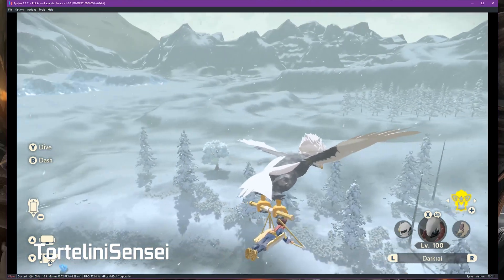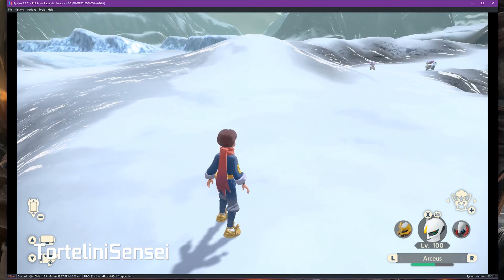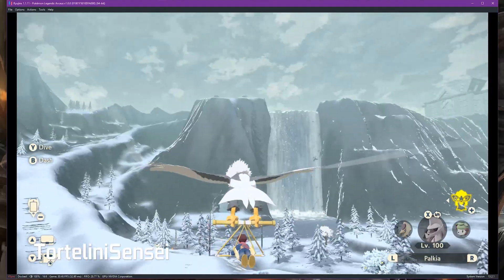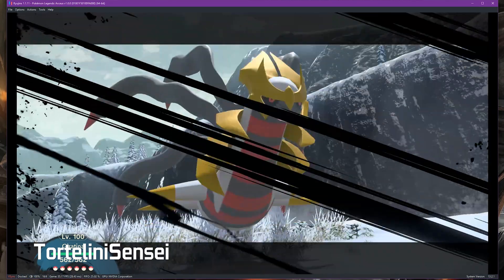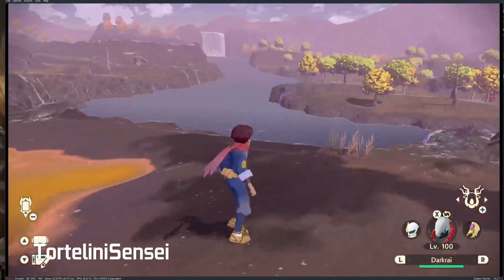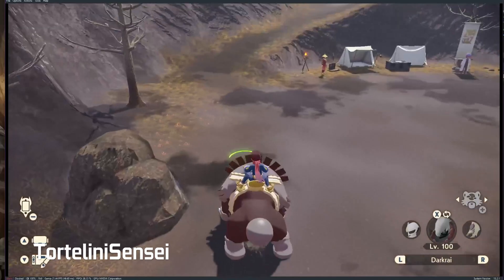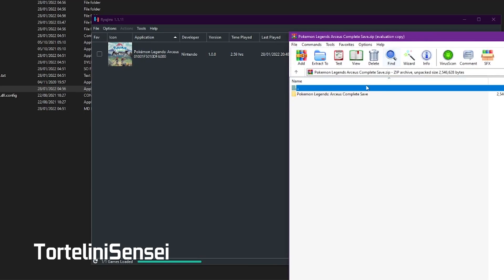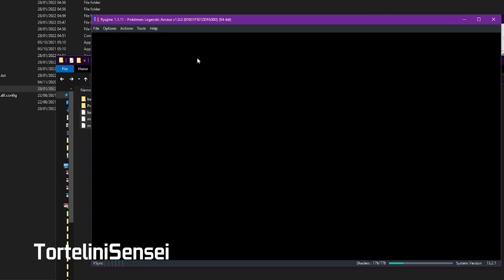Apply Pokemon Legends Arceus 100% Save Game [All Legendary Pokemon & Pokedex] Ryujinx Tutorial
How to apply 100% save game progress file in Ryujinx emulator
100% completion, all legendary Pokemon, all Pokedex, all mounts
Including Arceus, Palkia, Giratina, Cresselia, Shaymin, Darkai
Shotout to FreeShkreli for the amazing completion